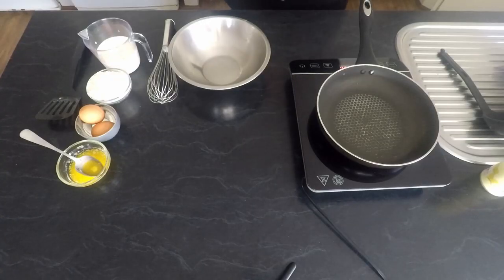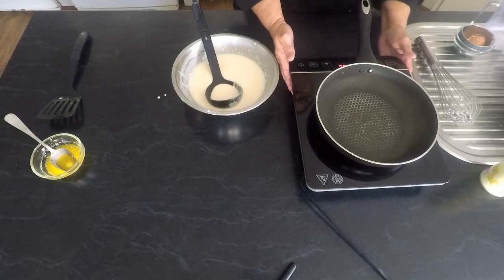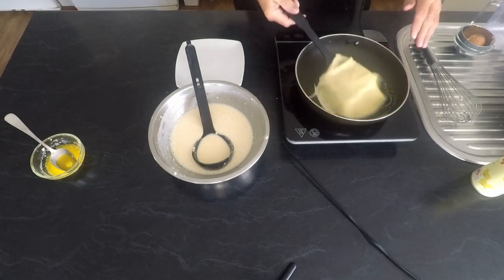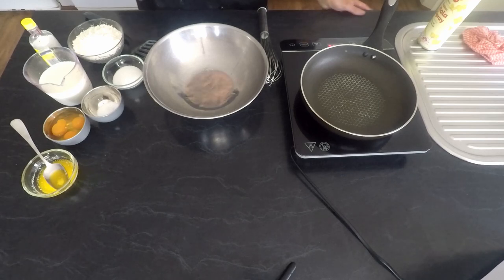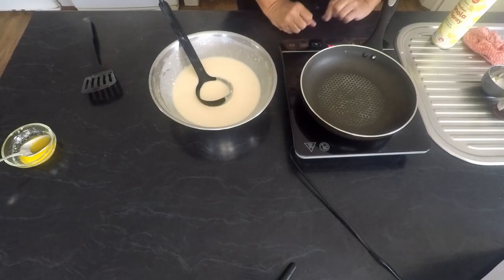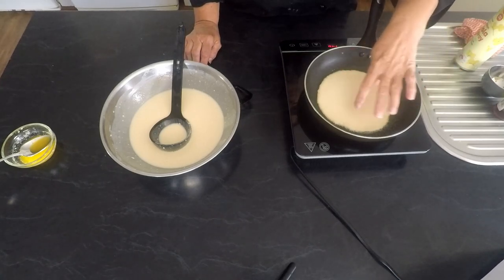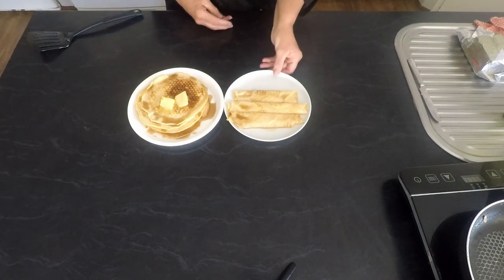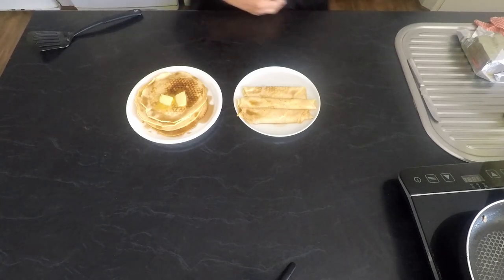Crepes and Pancakes What's the Difference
Crepes or pancakes What's the difference
G'day In this video I will give you the recipe for Crepes and pancakes and show you the difference between them  Pancakes or Crepes which one is better in my opinion both are equally good

I am an Australian Chef also Mum of three. I would like to show people how to cook with everyday ingredients that they have in their fridge or Pantry.
Today I am showing how to make Crepes and Pancakes and the difference between them.
Ingredients Crepes
-1 Cup Plain Flour
-11/4 Cup Milk
-2 Eggs
-1 Tablespoon melted butter
Method
Whisk together the flour eggs and milk.
Add the melted butter and combine it also.
Heat a pan spray with canola oil or use melted butter . Pour in a small amount of mixture until is covers the bottom of the pan
 while having the pan on a angle to evenly spread the mixture .
Cook until the mixture seems dry then flip over and cook for a further 20 seconds.
Ingredients for Pancakes
-2 Cups Self Raising Flour
-1/4 teaspoon Baking Powder
-1/3 Cup sugar
-Dash of Vanilla extract
-30 Grams melted Butter
Method
Combine all dry ingredients then add the eggs milk and Vanilla. Whisk together until combined being careful not to over work the flour.
Have your pan on a medium heat add melted butter or spray oil then add a ladle full of pancake mixture.
Wait until bubbles form before turning it over continue to cook as many as you want
This is the difference between the Crepes and pancakes. The crepes are thin and take very little time to cook and are made with plain flour. The pancakes are thicker and slower to cook and are made with an raising agent the self raising flour and baking powder..